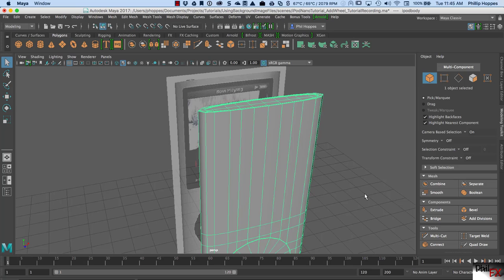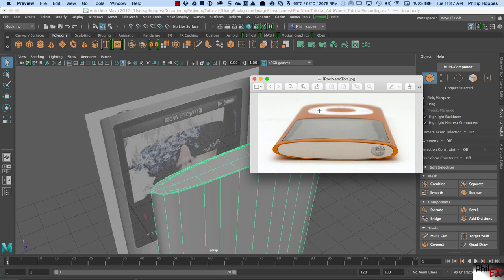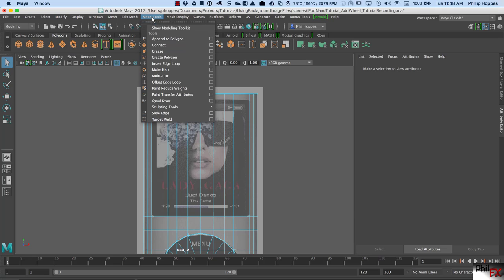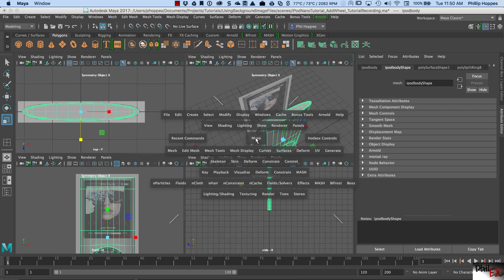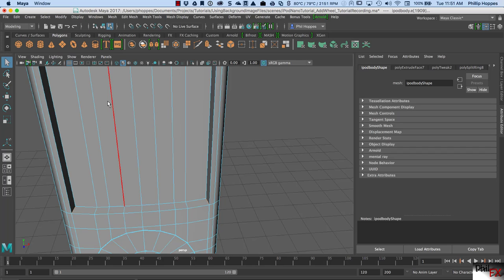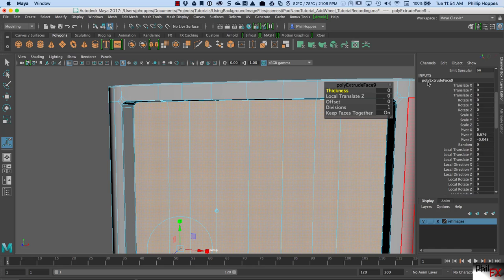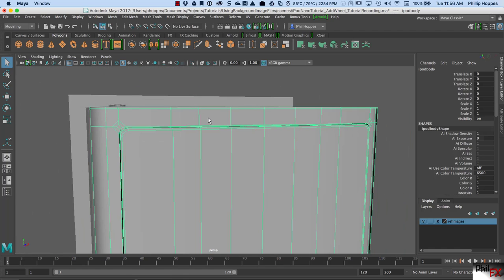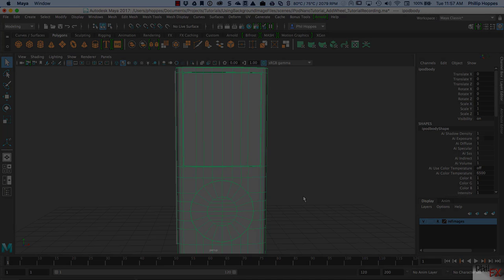Adding the glass face using extrude - iPod Nano Part 5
This is part 5 of our iPod Nano modeling project.  In this tutorial we add the glass face to the body of the iPod Nano by using extrudes.